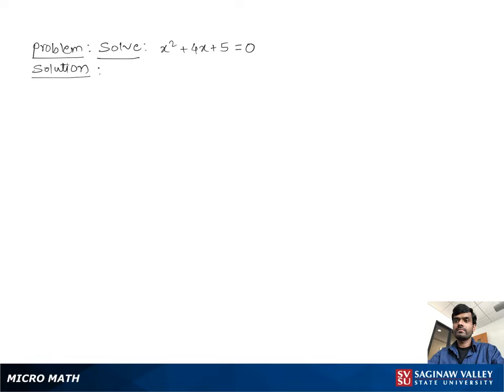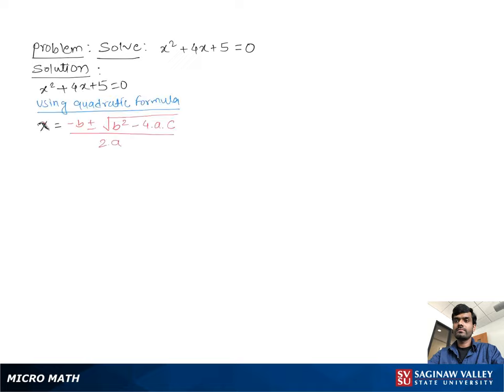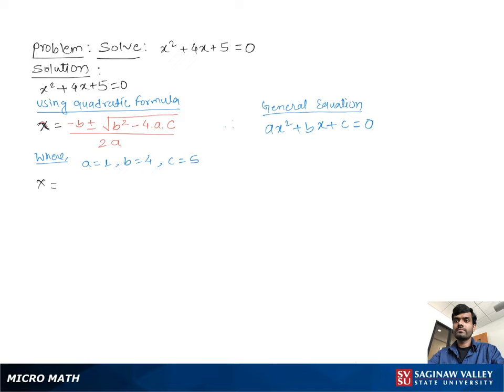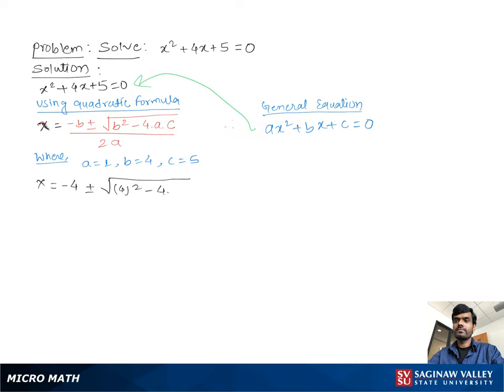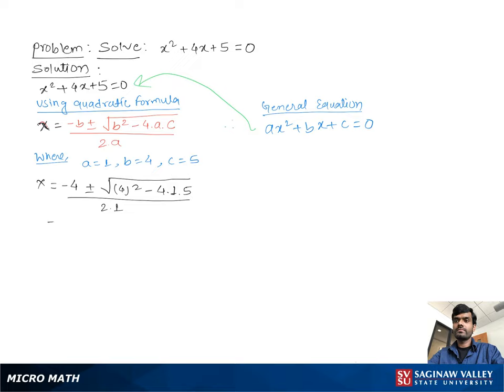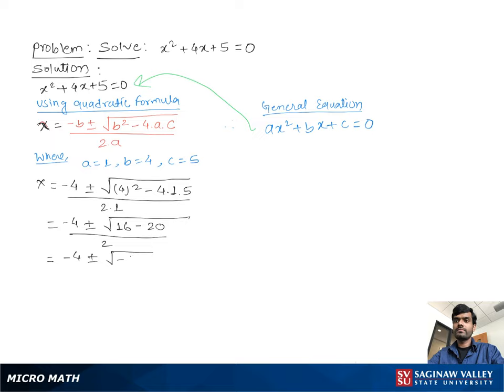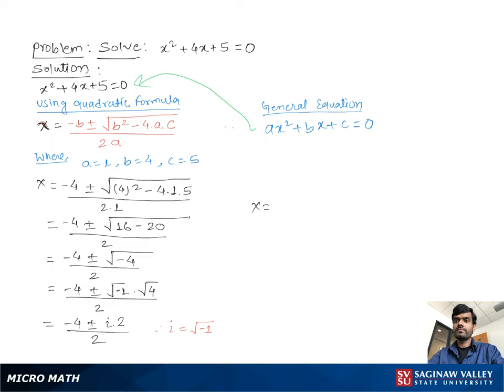Quadratic Equation: Solve: x^2 + 4x + 5 = 0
Satrudhan from SVSU Micro Math helps you solve a quadratic equation using the quadratic formula.  This equation has no real solutions and two complex solutions.